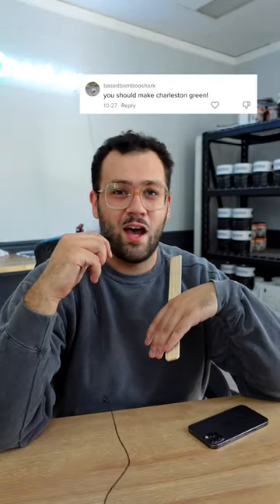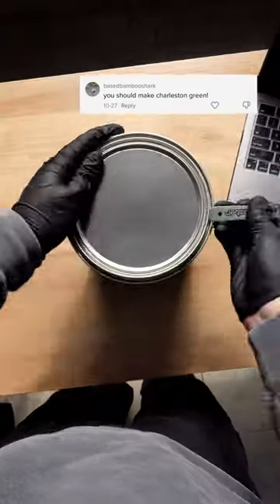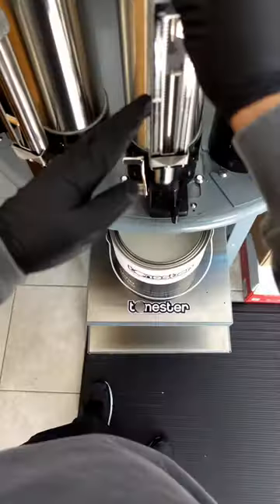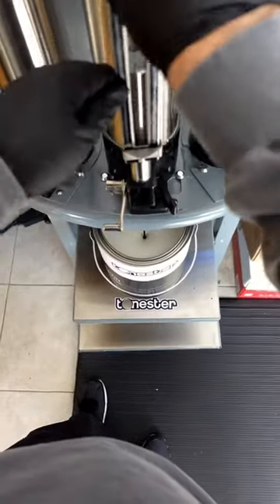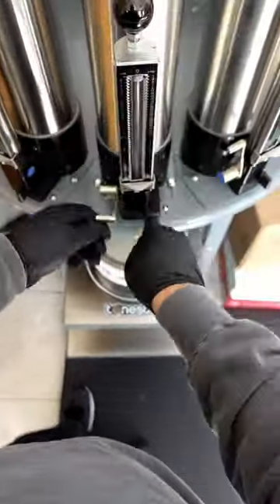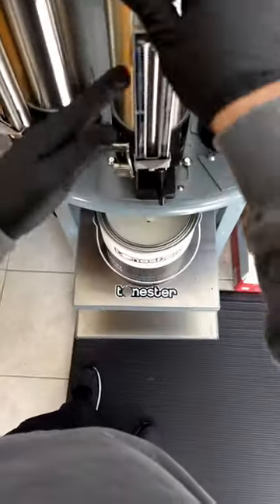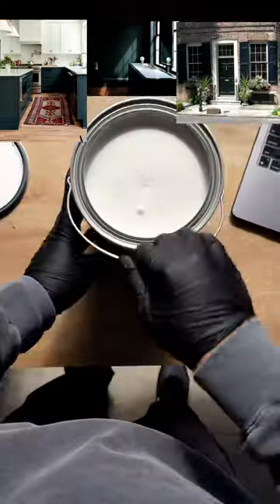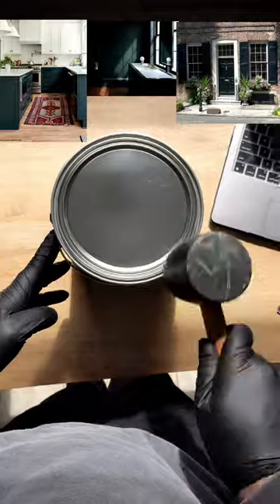Have you ever seen Charleston Green